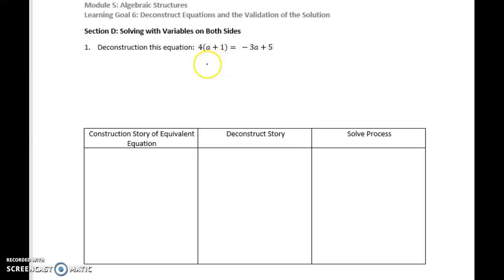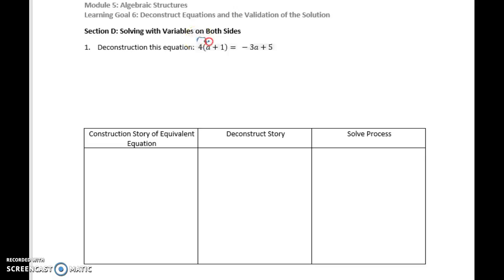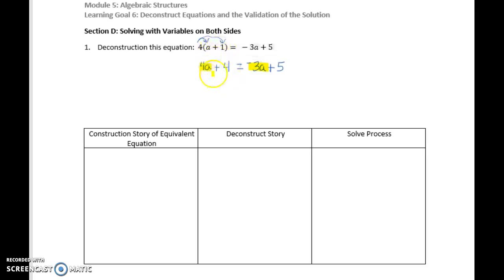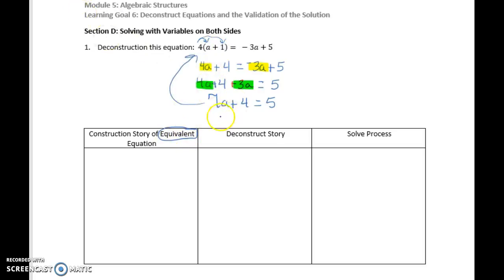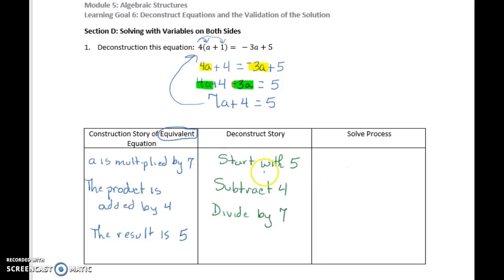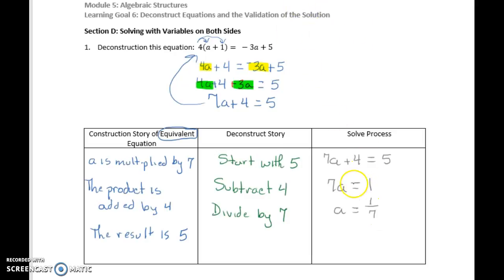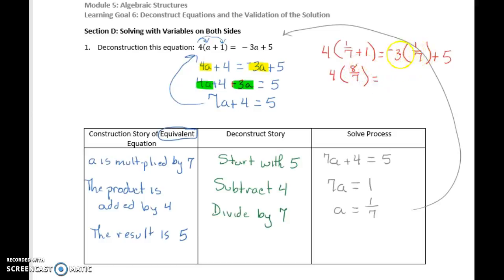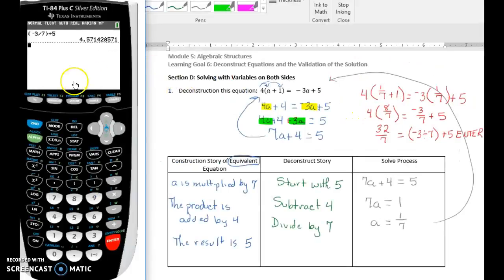Deconstruction Notes Variables on Both Sides